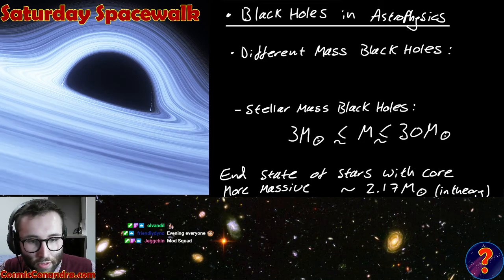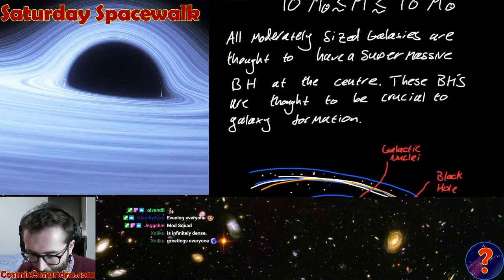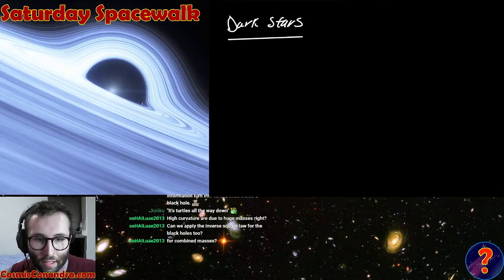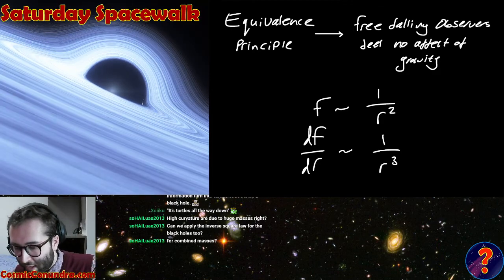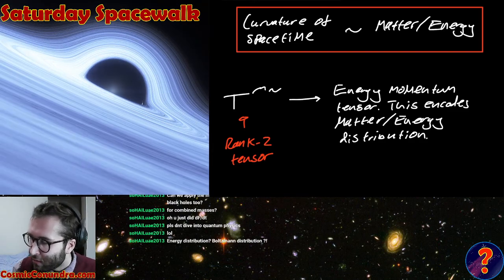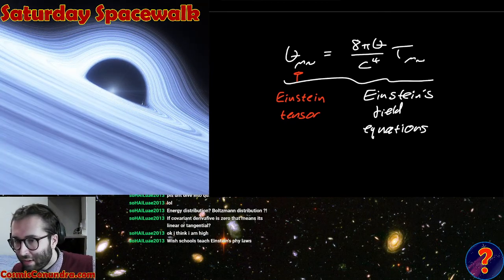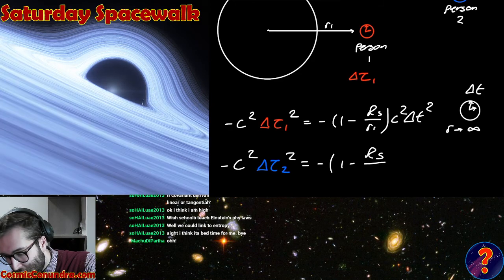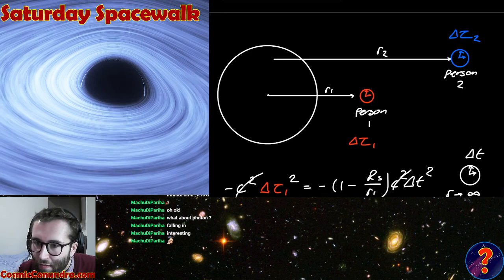Black Hole Basics - Saturday Spacewalk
Come and join my Saturday Spacewalk every Saturday 7pm UK time

You can find my written notes showing these calculations towards the bottom of this page from my

Chapters:
0:00:00 - Astrophysical Black Holes.
0:29:43 - Dark Stars - Newtonian Gravity.
0:37:41 - General Relativity (Crash Course).
1:18:28 - Time Dilation around Black Holes.